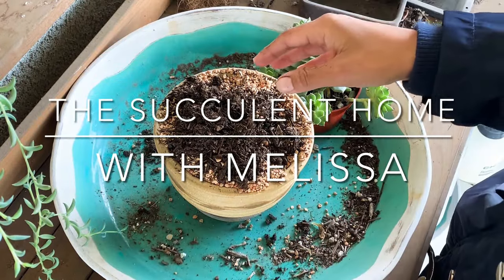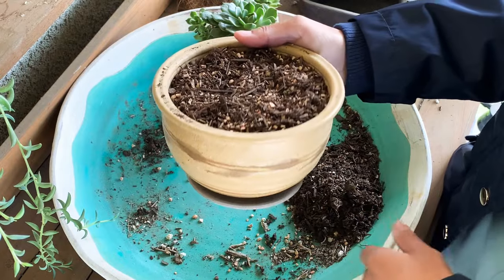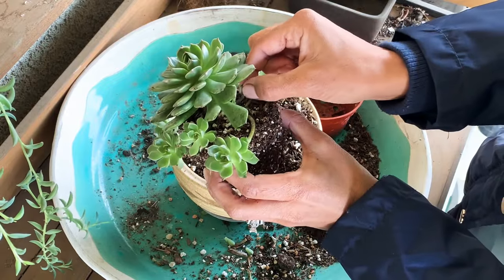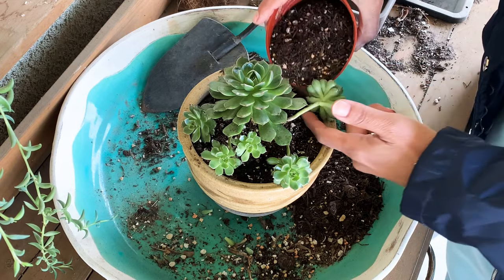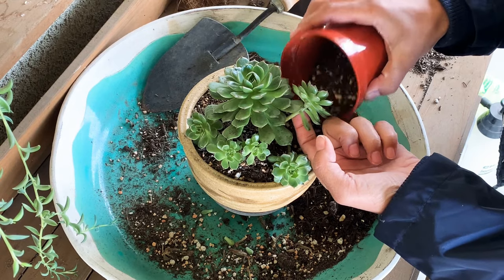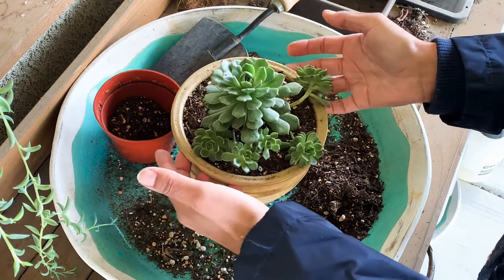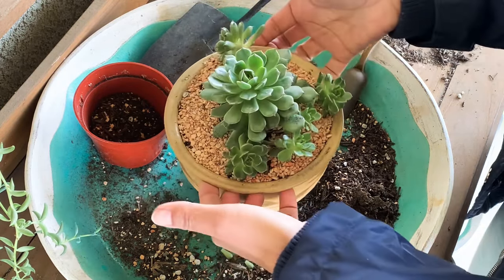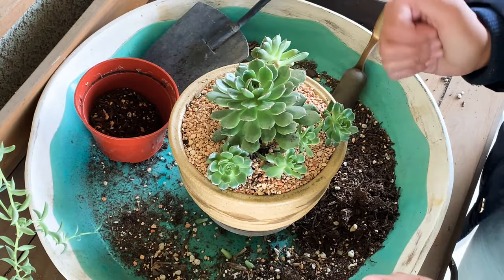Potting Succulents / Pot With Me Succulent Video / Relaxing potting Video /January 2, 2021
Potting Motivation at its best!!  Let’s build our succulent collection together in 2021!

I appreciate you and big name and channel shout outs on my upcoming videos for all those who give a financial blessing to The Succulent Home 😍